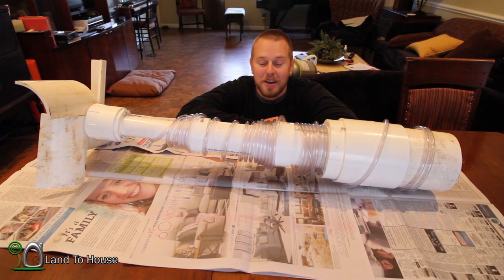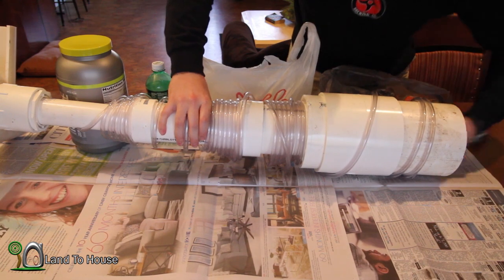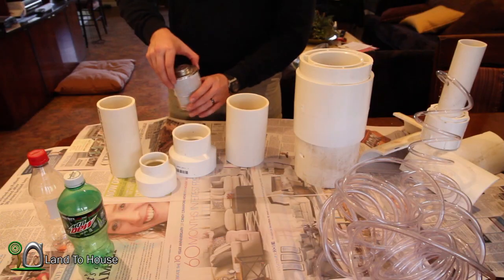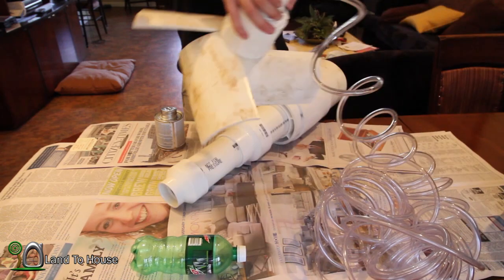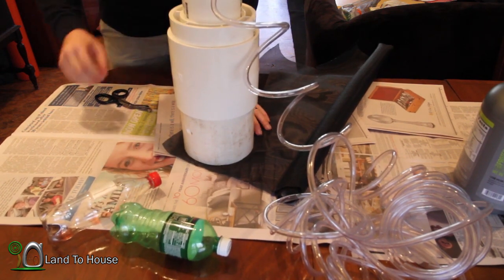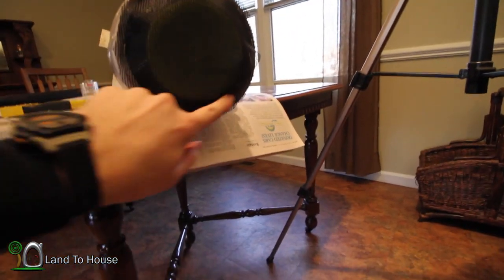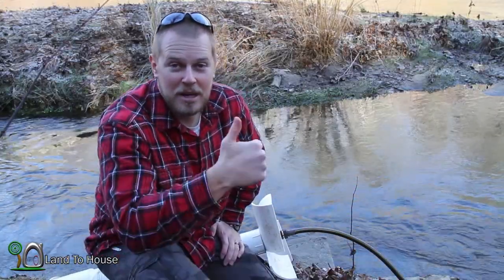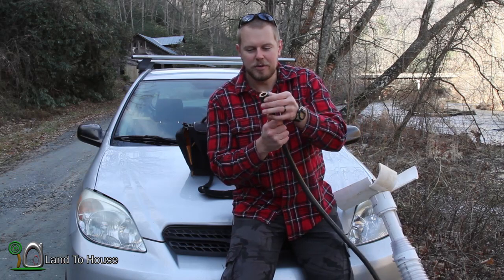River Pump Build and Test part 3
After testing in the river there are a few adjustments that need to be made to get the pump working better. In this video I make those adjustments and then head back out to the river for another test.

If you like this pump you might want to check out the Ram Pump